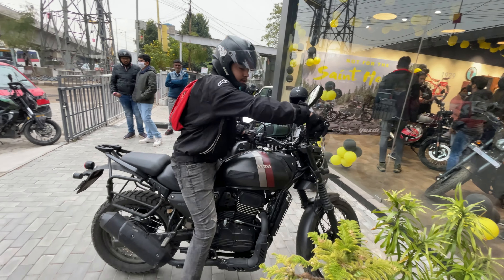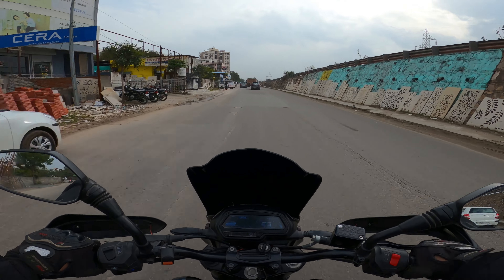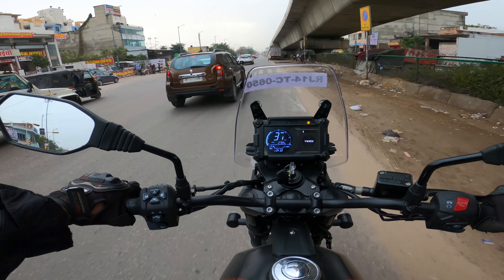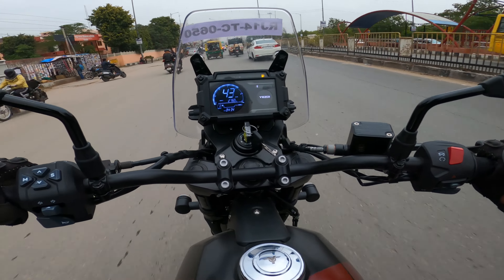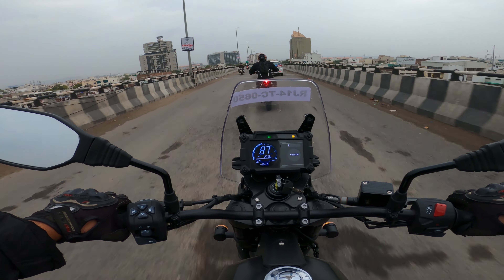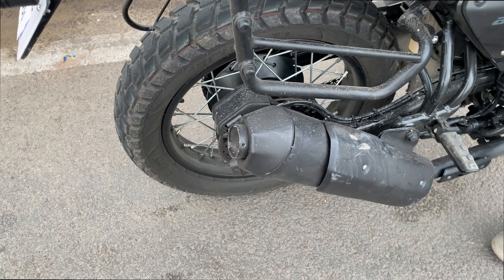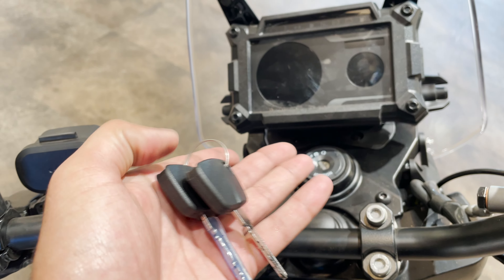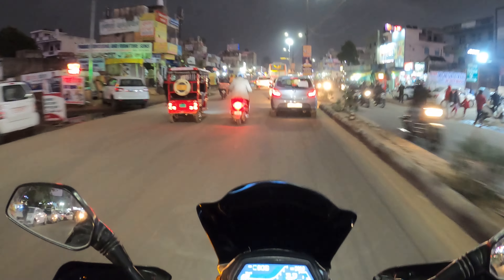Yezdi is back | Yezdi Adventure First Look & Walkaround | Yezdi Adv Top Speed | Yezdi Scrambler Bike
Hey guys | this is Farzanvlog & thank you for taking out time to watch my video. Do "LIKE" the video if you enjoyed watching or Do "COMMENT" if you want to Suggest something or Appreciate my efforts.